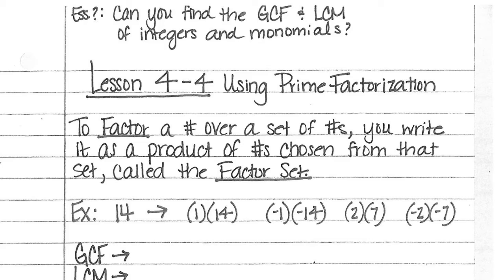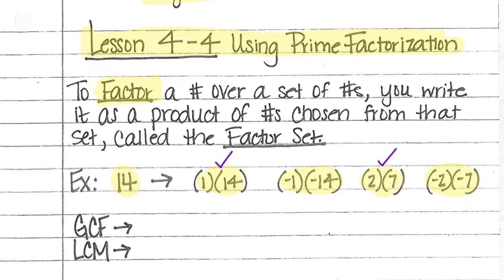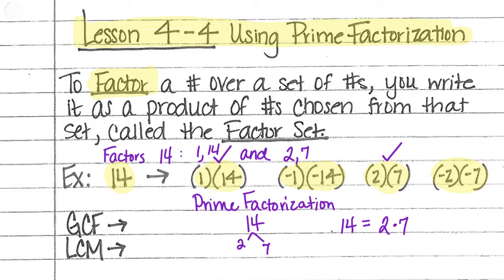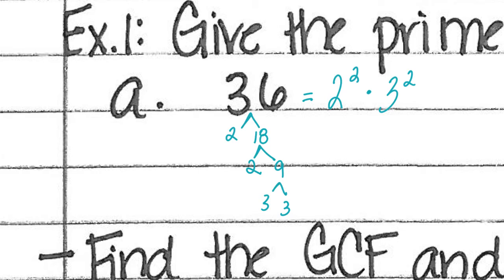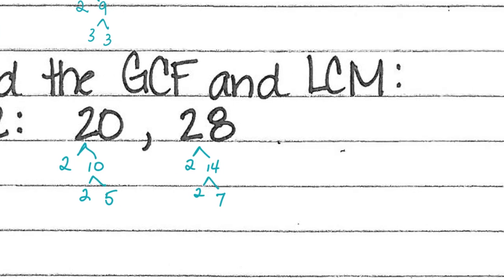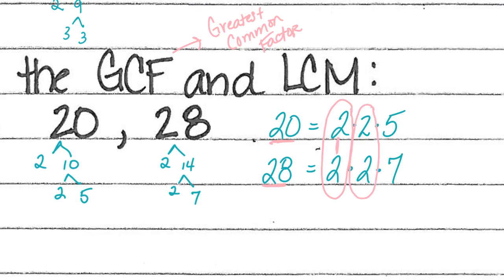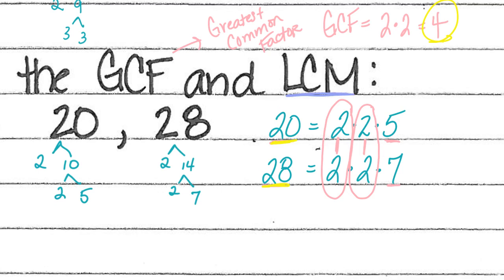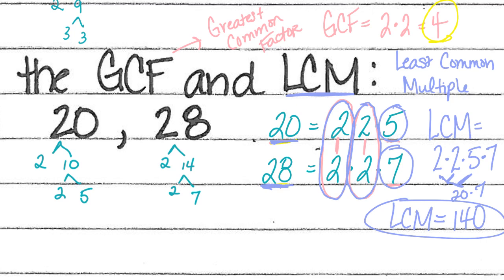Alg2 4.4 Factors, Prime Factorization, GCF, LCM